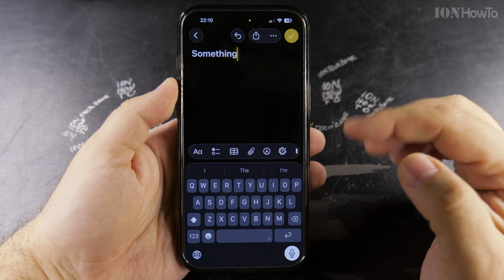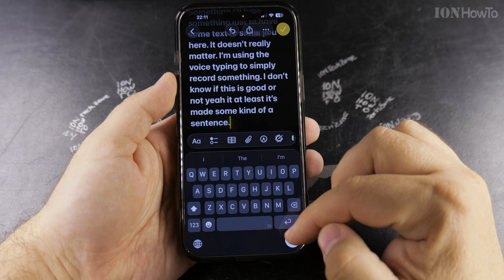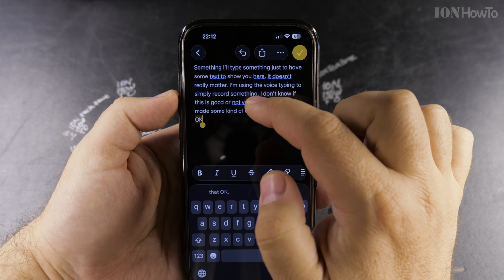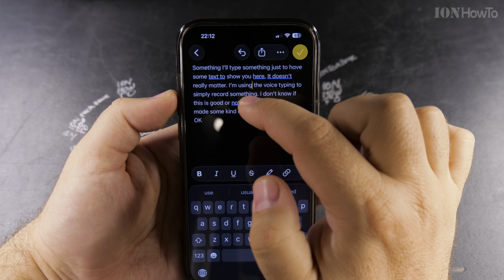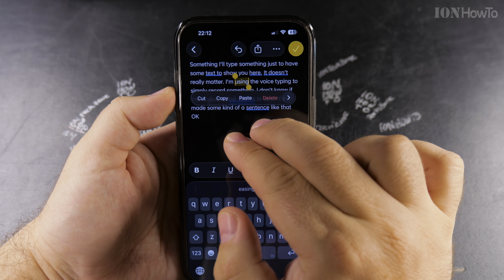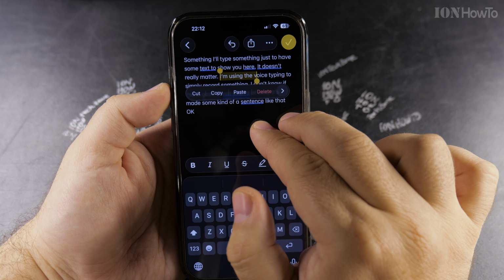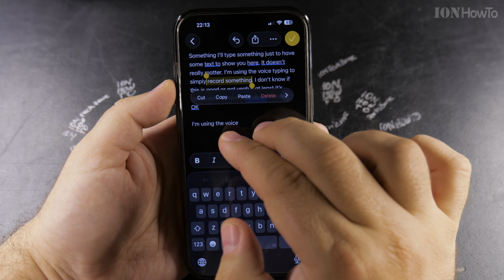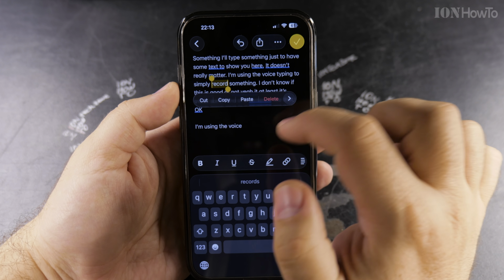Change Text Selection using iPhone Gestures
iPhone How to change text selection with gestures.

How to change text selection with gestures on iPhone for words or sentences.
How to make selections for words or sentences on your iPhone using multi-touch gestures.

Showing you on iOS 26.2 on iPhone 16 Pro Max Titanium Black 256 GB version Global model A3296 - MYWV3ZD/A

How to select one word and change the selection to multiple words, sentences or paragraphs with extra space or other other characters.
Using the 2 fingers touch gesture vs selecting a word with double tap and adjusting the selection using the selected text handle bars.

This is how to use 2 fingers touch gestures to tap and drag to change word selection on iPhone.
You can use the double finger tap and drag to change word selection or you can also use the selection handles to modify text selection before copy or cut.

Any questions?